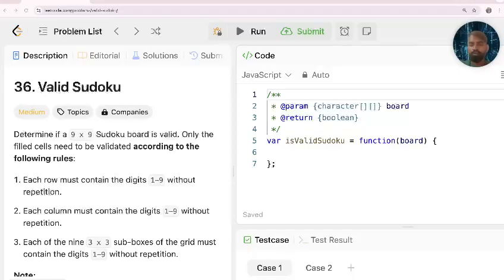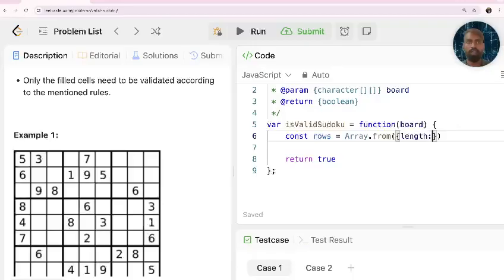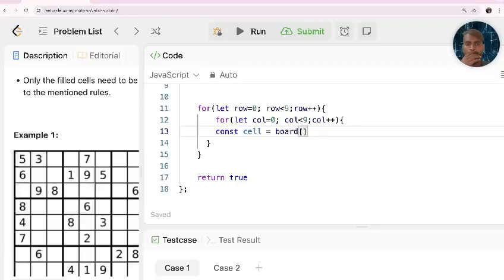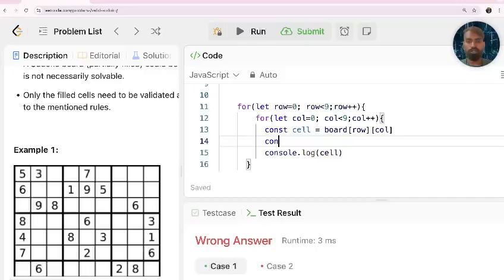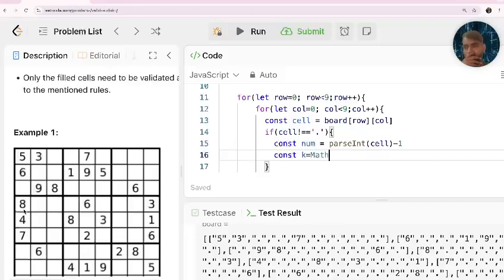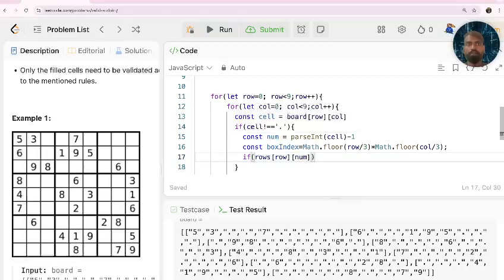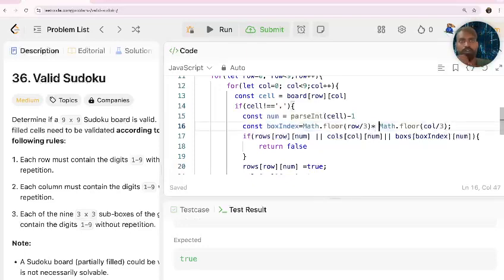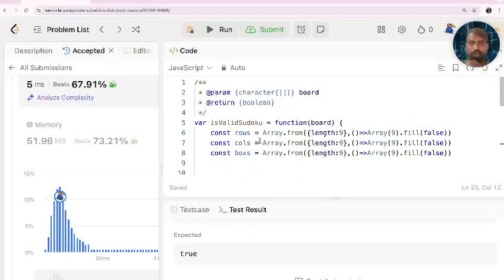Valid Sudoku | Data Structures in Javascript | DSA Interview | Leetcode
Data Structures in Javascript (Valid Sudoku) | DSA Interview | Leetcode

Description
Determine if a 9 x 9 Sudoku board is valid. Only the filled cells need to be validated according to the following rules:

Each row must contain the digits 1-9 without repetition.
Each column must contain the digits 1-9 without repetition.
Each of the nine 3 x 3 sub-boxes of the grid must contain the digits 1-9 without repetition.
Note:

A Sudoku board (partially filled) could be valid but is not necessarily solvable.
Only the filled cells need to be validated according to the mentioned rules.

Key Highlights:
✅ Clear problem breakdown
✅ Efficient approaches explained (including optimization)
✅ Code walkthrough with step-by-step explanation
✅ Example test cases demonstrated

Whether preparing for coding interviews or brushing up on your skills, this video is perfect for you! Let's solve this problem and boost your programming confidence. 🚀

Topics Covered:
Brute force approach: solution
Optimized approach: solution
Handling edge cases and testing
Writing clean, interview-ready code
🎥 Watch now and level up your problem-solving skills!